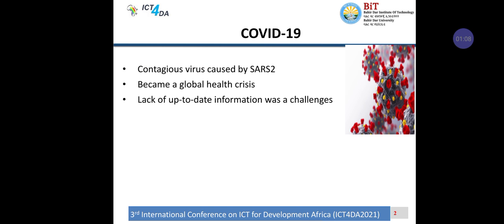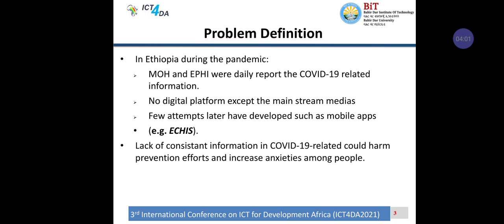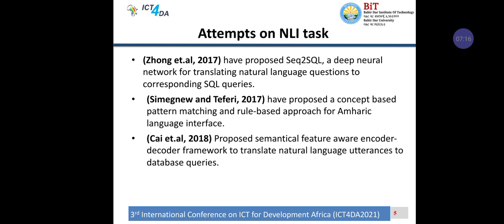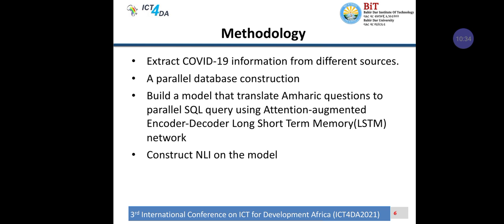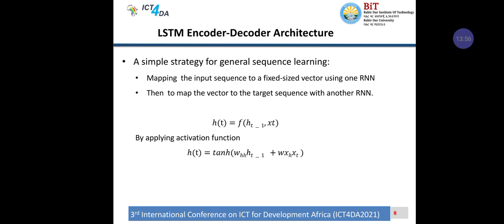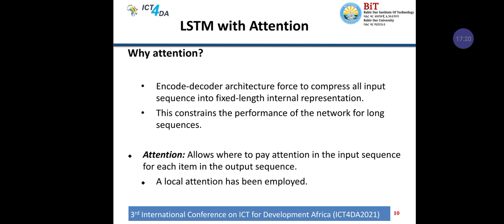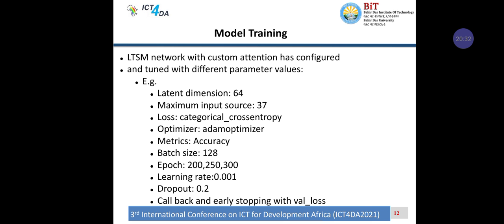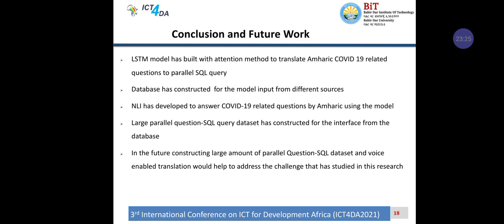Natural Language Interface for Covid-19 Amharic Database Using LSTM Encoder-Decoder Architecture